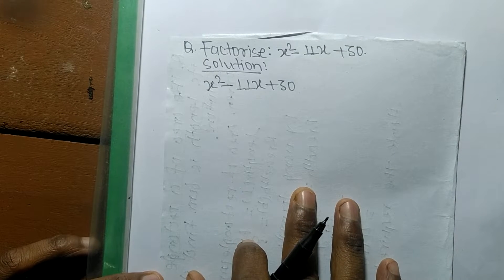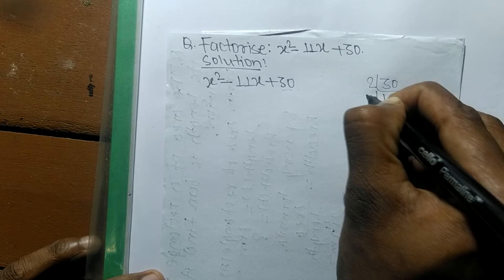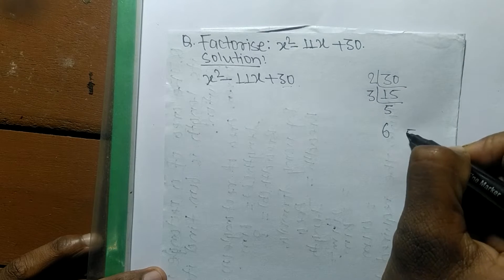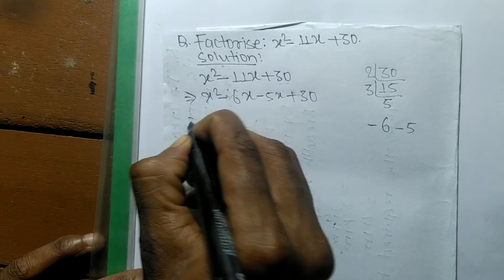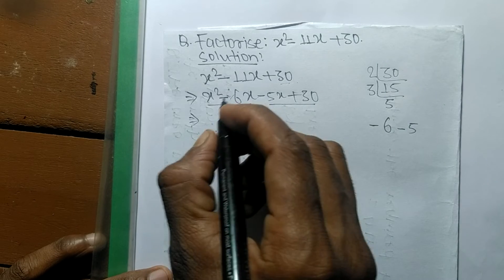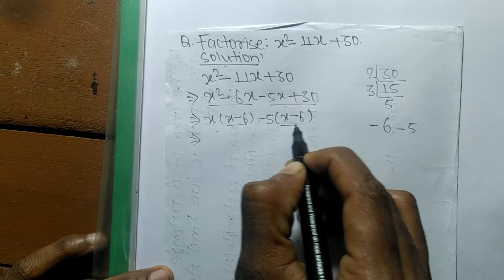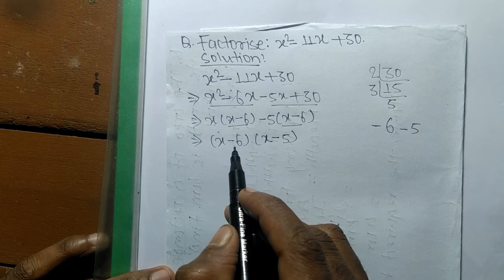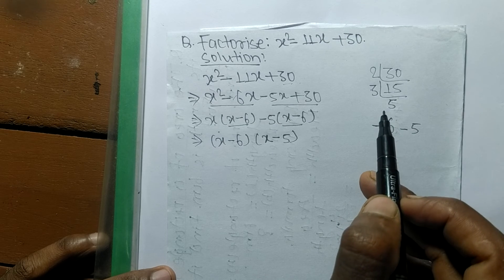Factorize: x^2 - 11x + 30